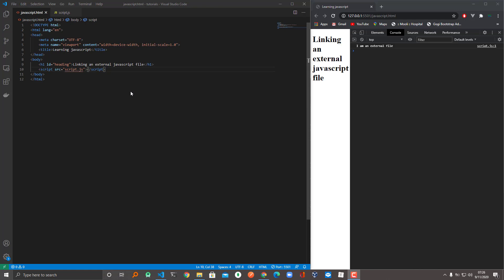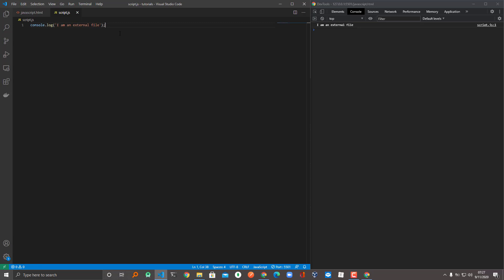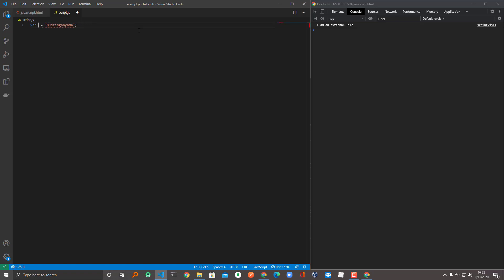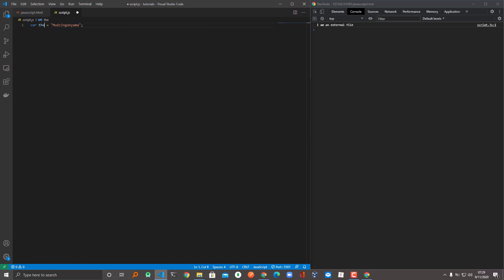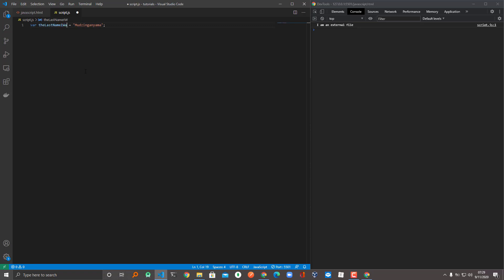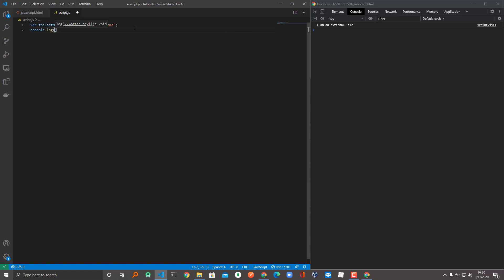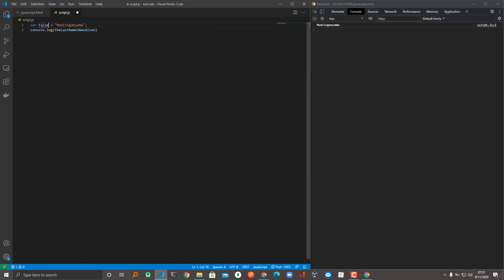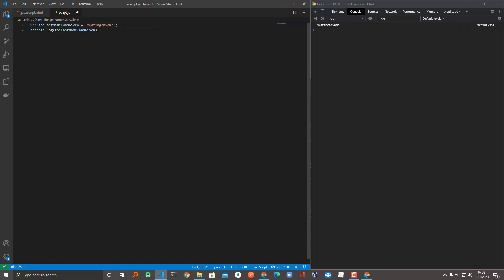34. How to create a Social Network - How to name variables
This is a free computer programming tutorial explained in Shona.
Course offered by Percy Mudzinganyama.